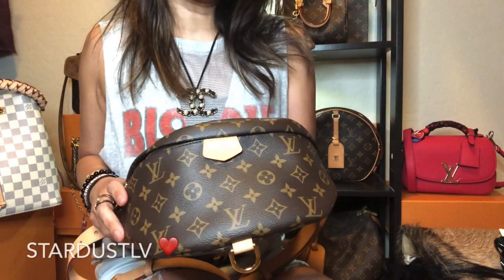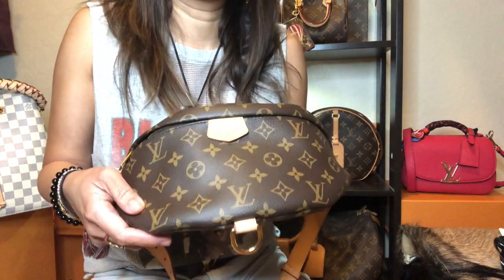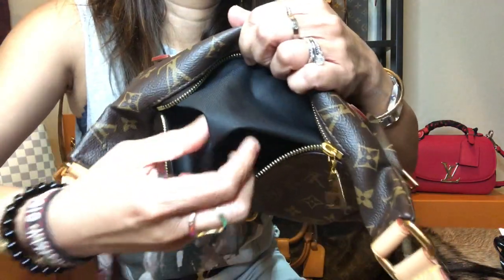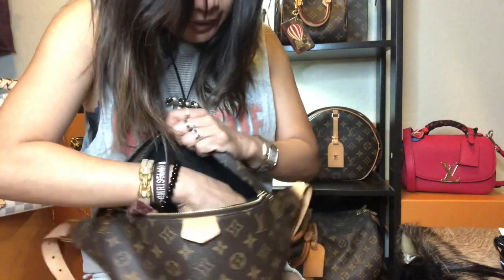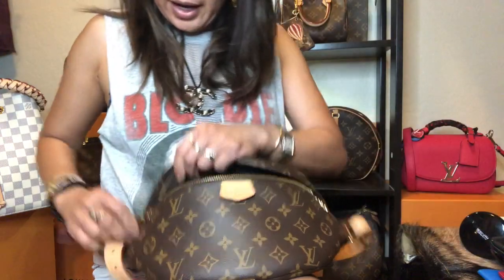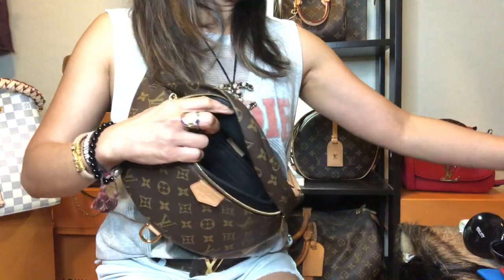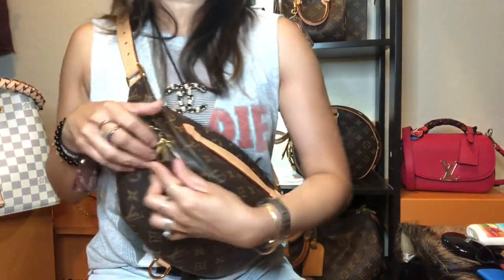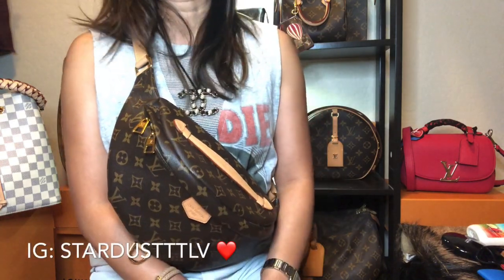Louis Vuitton Bumbag . 1 Year Review 🎉.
Here is my video last year :

: Louis Vuitton Bumbag . Why I love it ? . ( What Fits , Mod Shots , my hesitations and thoughts )

Collonil Carbon Spray